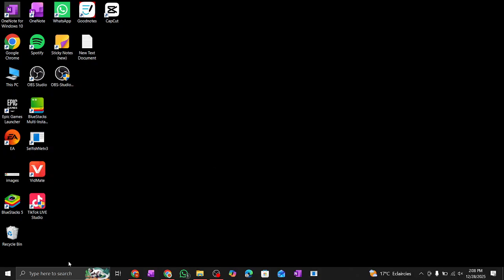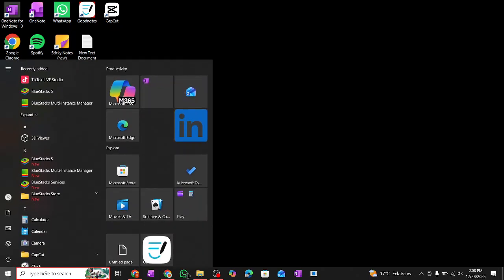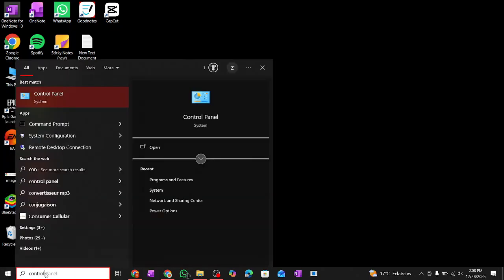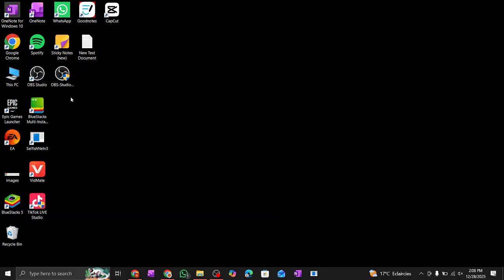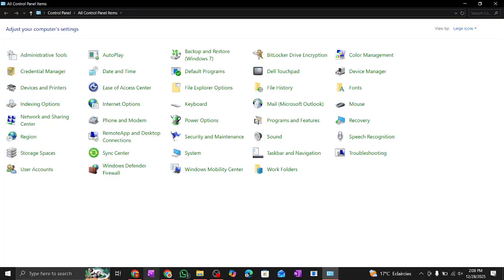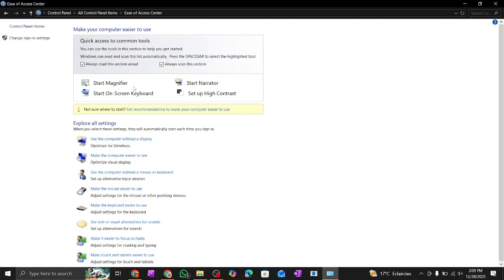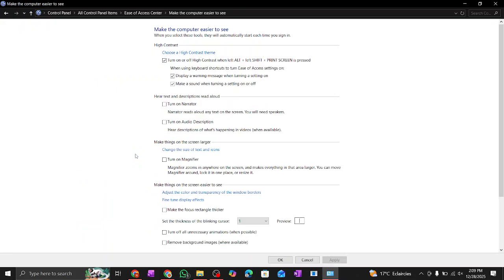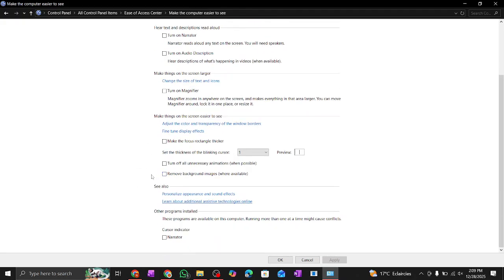Fix Black Desktop Background in Windows (Fast)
In this video, you’ll learn how to fix the black desktop background problem in Windows quickly and easily. I’ll show you step by step how to solve the issue when your wallpaper turns black or disappears after a Windows update or restart. You’ll learn how to check your personalization settings, re-enable background images, and fix common Windows background bugs that cause a black screen wallpaper. This tutorial also covers how to adjust ease of access settings, power options, and system settings that may block your desktop wallpaper from showing. You’ll see how to reset your background, choose the correct picture mode, and fix corrupted wallpaper settings in Windows 10 or Windows 11. I’ll also explain how to fix black desktop background issues caused by activation problems or display settings. This guide is perfect if you’re searching for how to fix black wallpaper in Windows, desktop background not showing, or Windows background keeps turning black. By the end of the video, your desktop wallpaper should display normally again without any extra software.